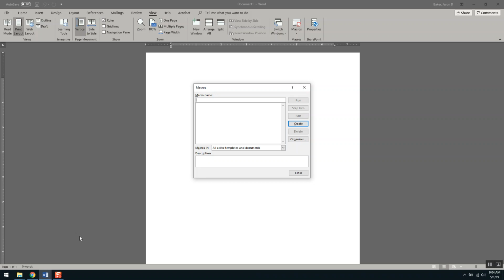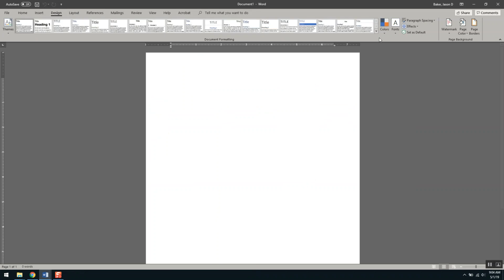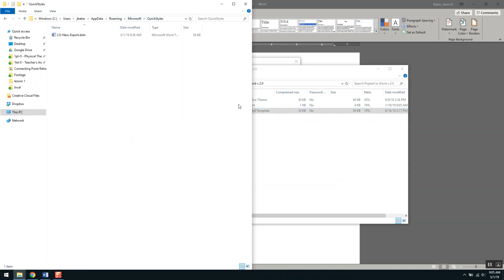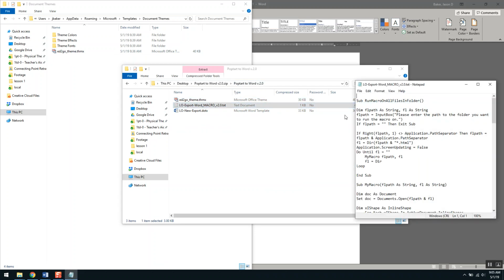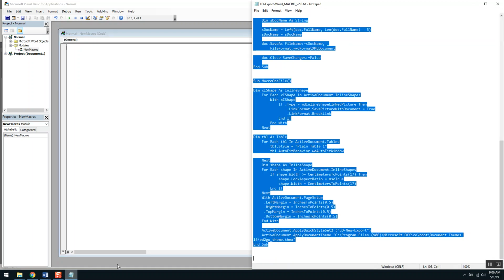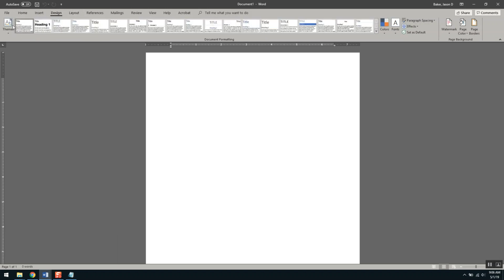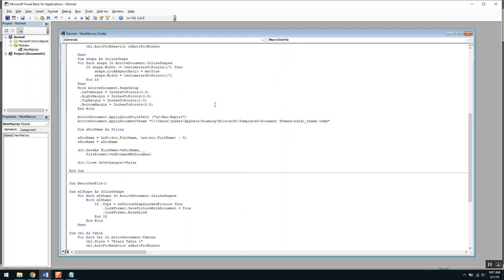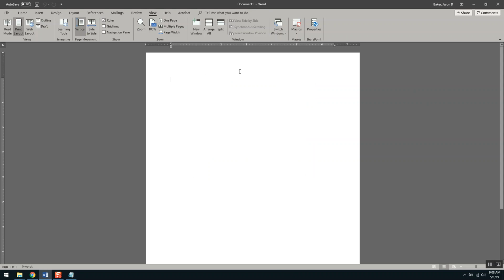Updating Macro Paths in Word